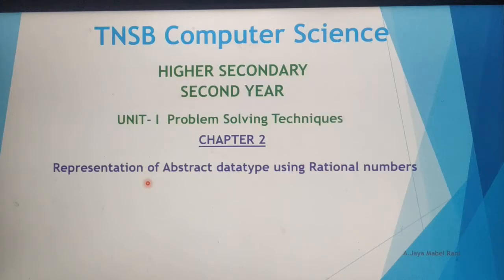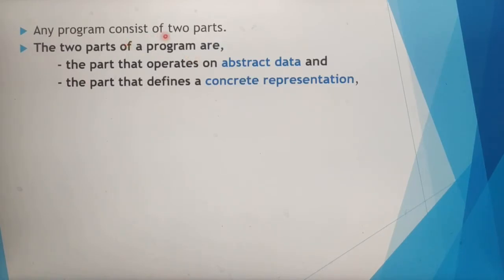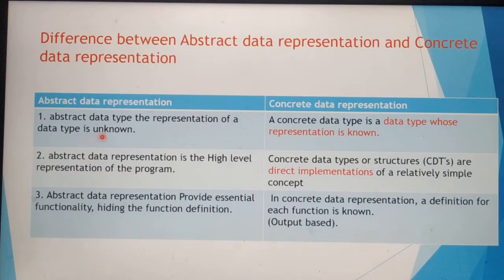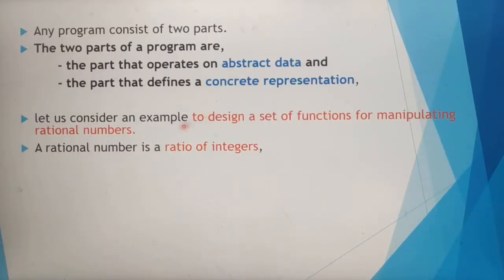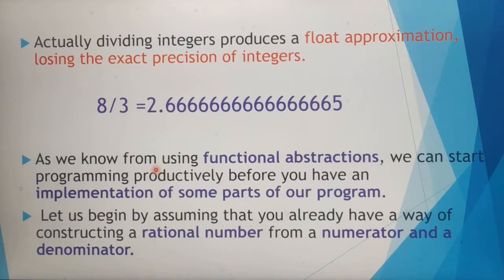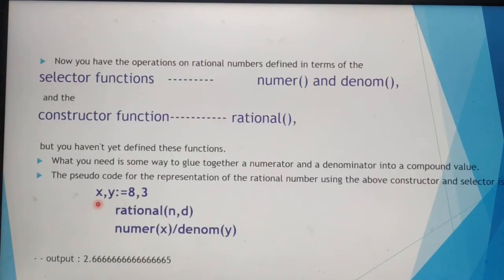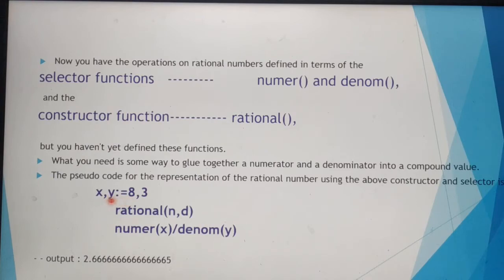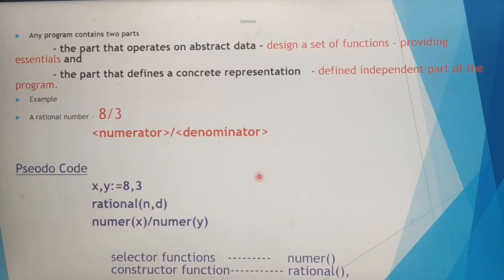Representation of abstract data type using rational numbers in English, part 3, chapter 2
Difference between abstract data representation and concrete data representation, Problem solving techniques, unit 1, 12 th standard computer science subject, based on new syllabus, A. Jaya Mabel Rani/AP.